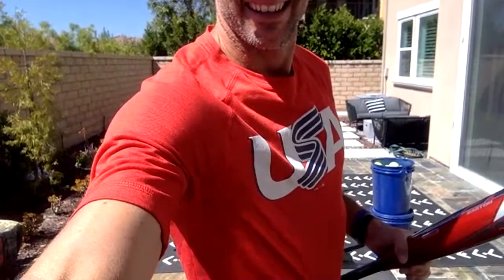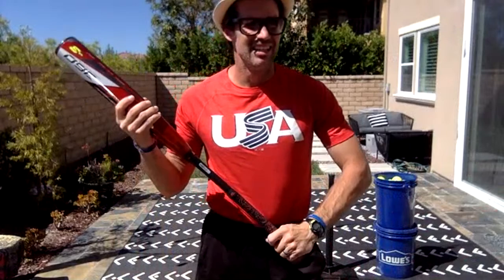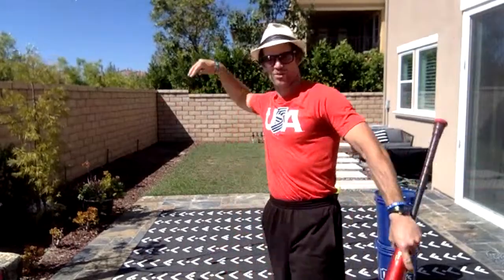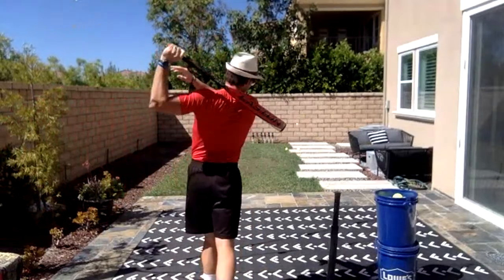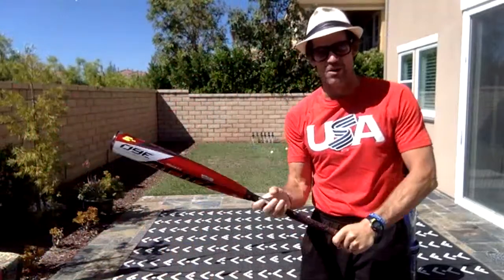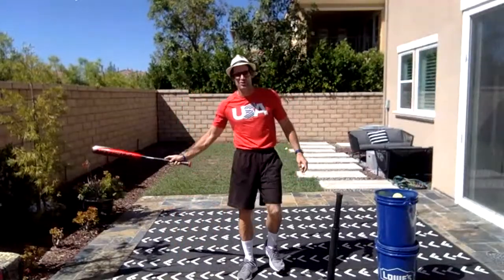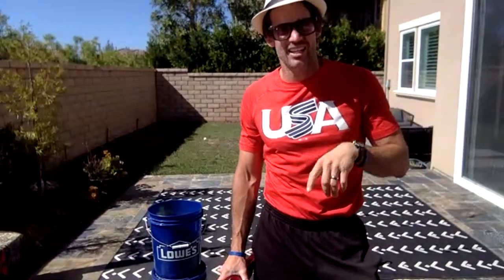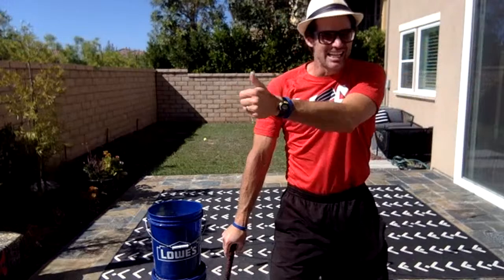Hitting the Outside Pitch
75% of the pitches a hitter sees in Youth Baseball are outside.  Here’s how you hit that pitch.  Coach also provides some tee drills that will make this outside pitch easier to hit!